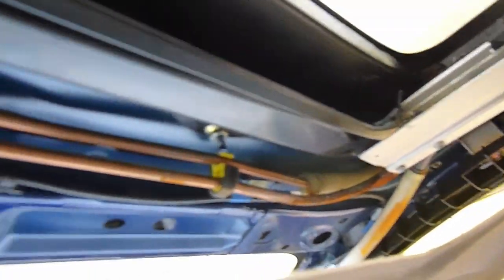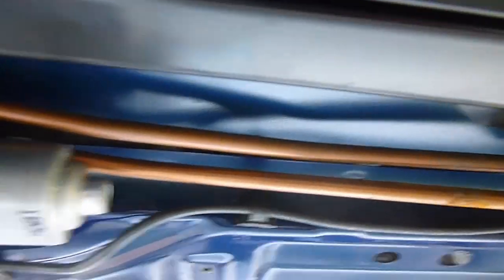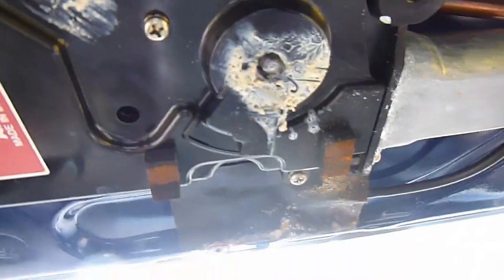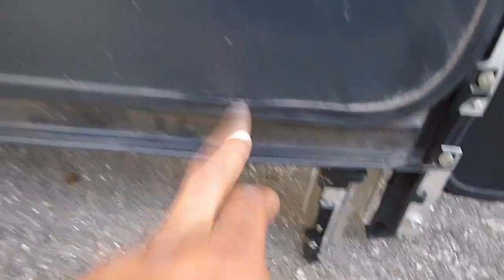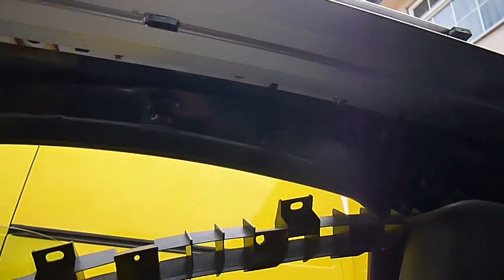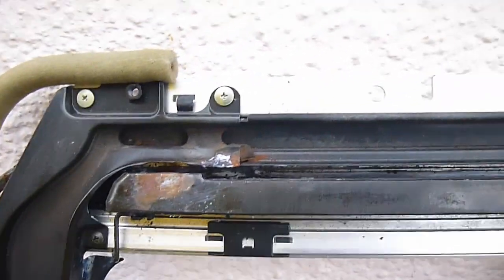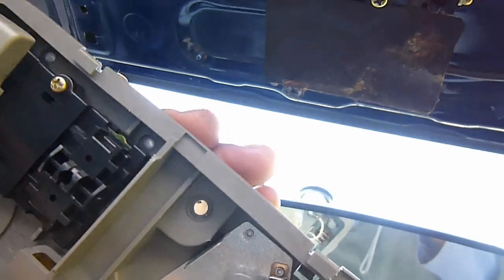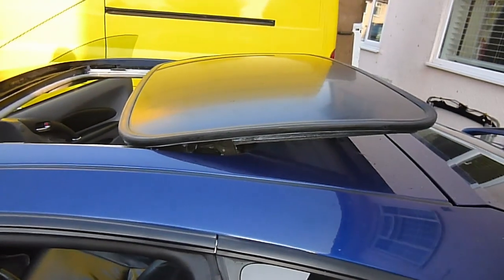Sunroof repair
repairing the sunroof on my 2001 Toyota celica vvtli using second hand parts from ebay.